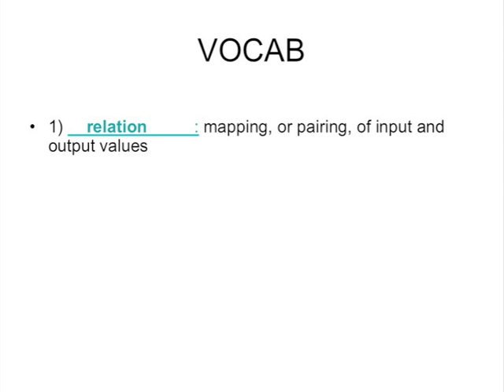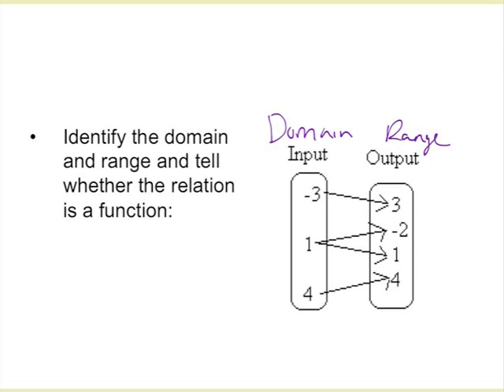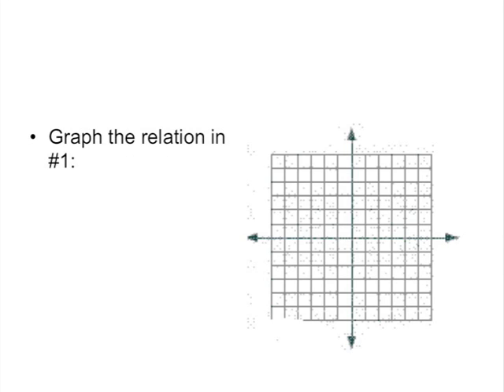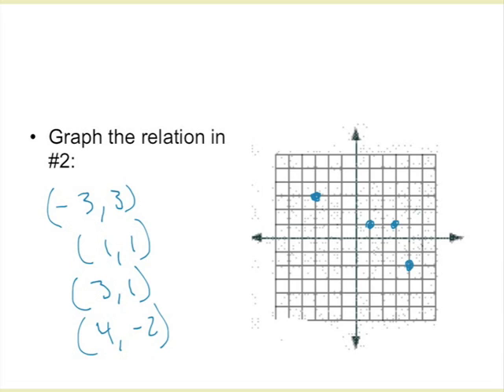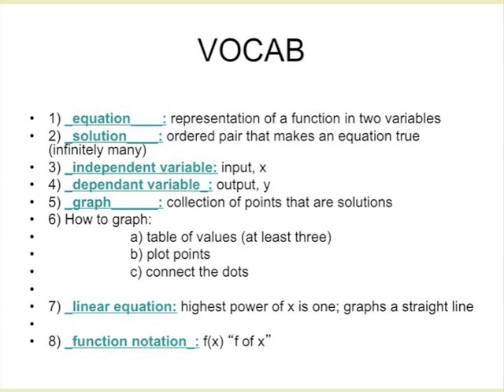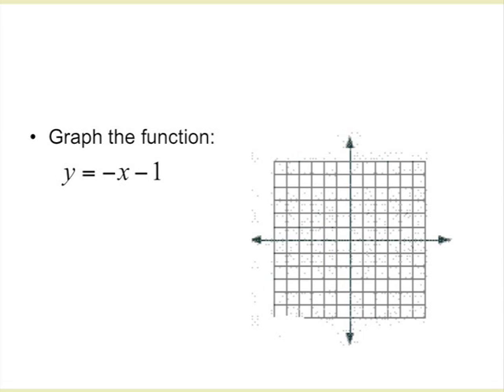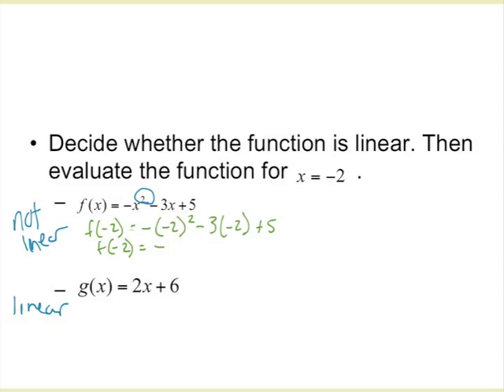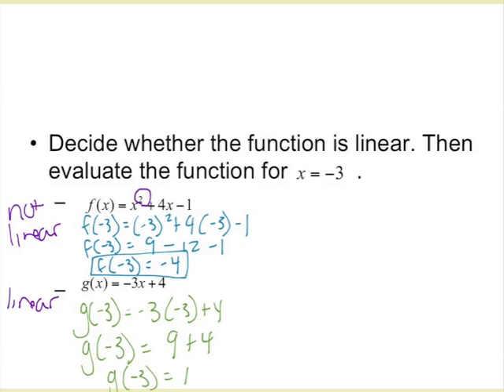alg 2 1